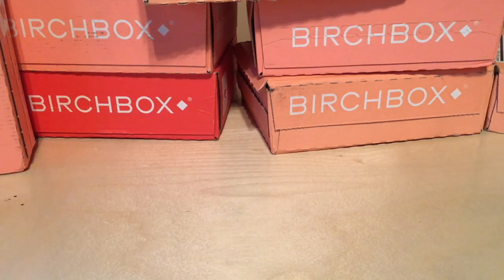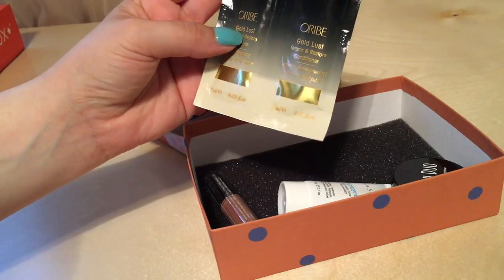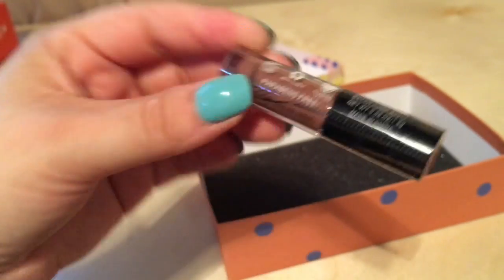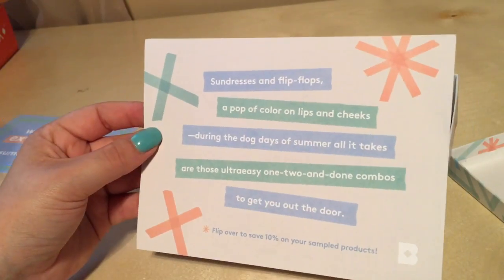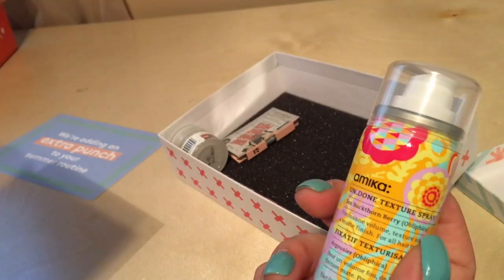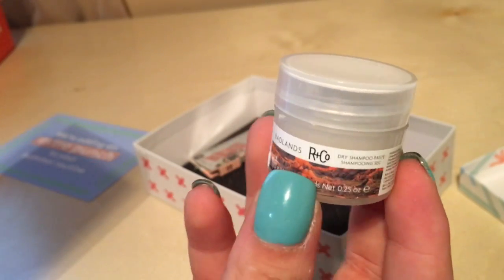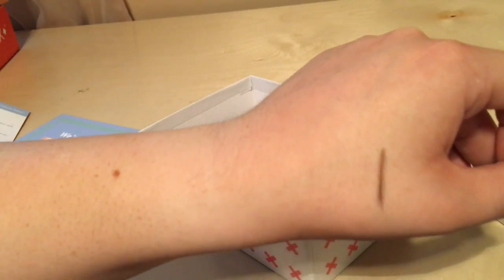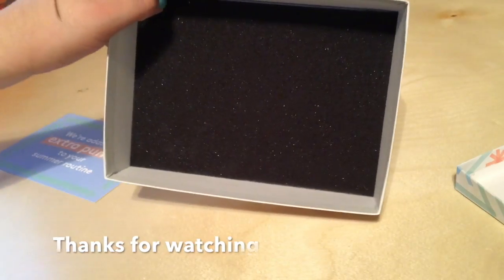Birchbox vs Birchbox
This video is about Birchbox vs Birchbox

I wanted to compare them to see what the difference was or if any beauty item was repeated.